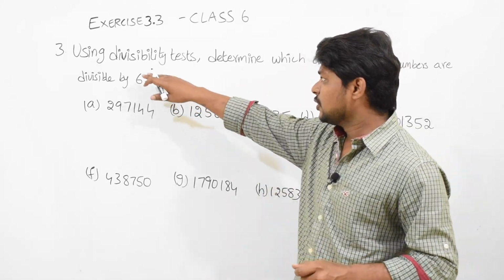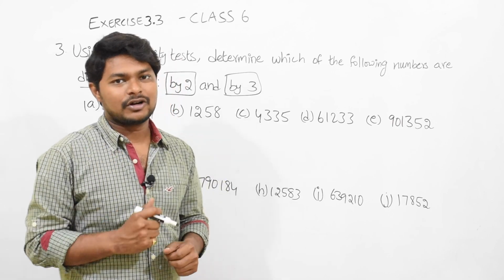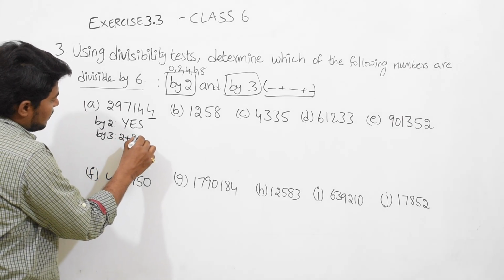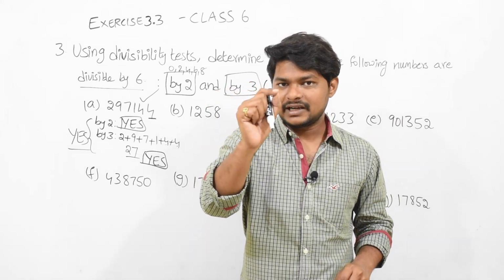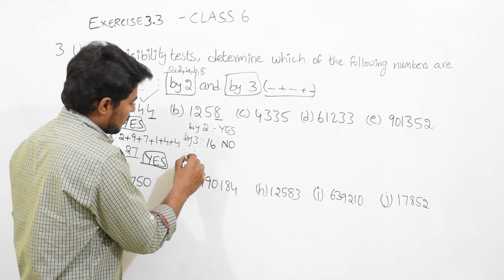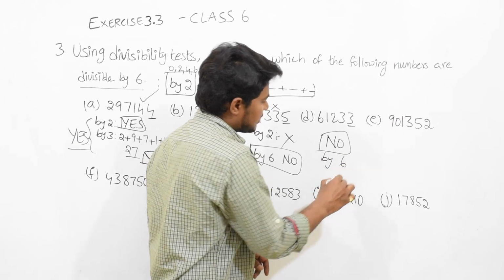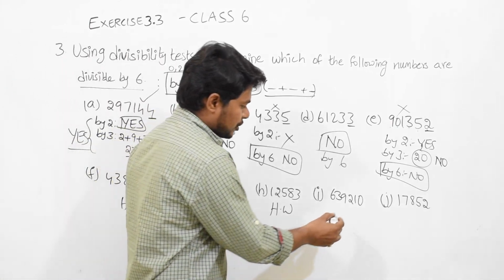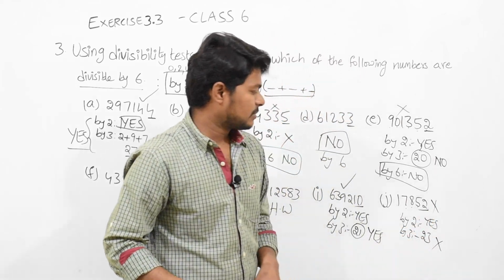Ex 3.3 Q3- Knowing Our Numbers - Chapter 1 - Class 6th NCERT Maths